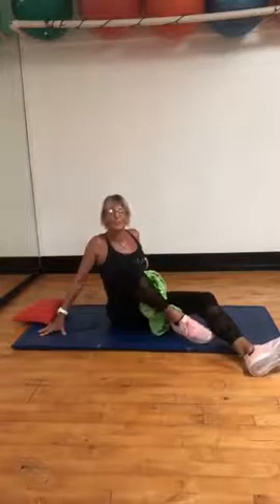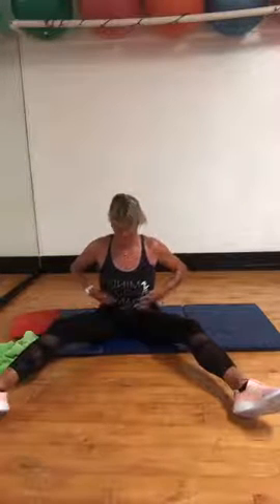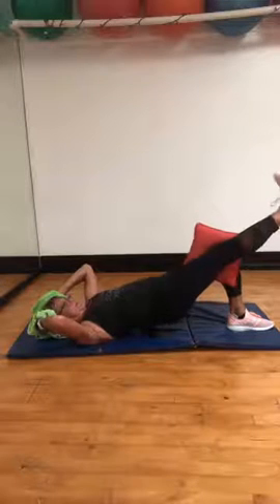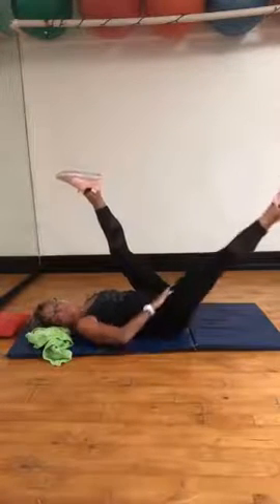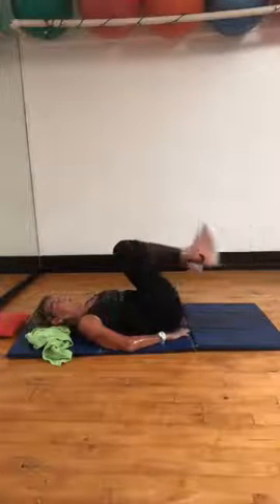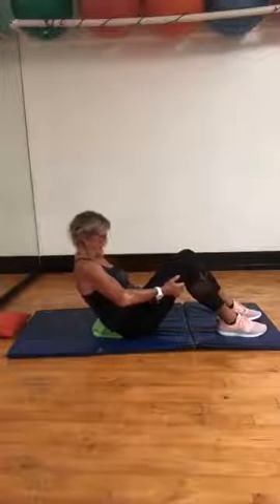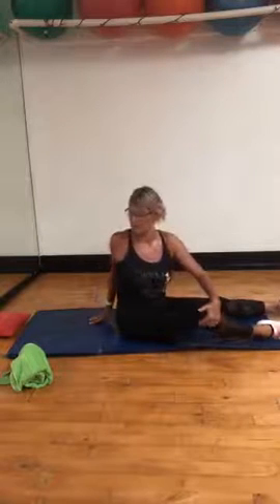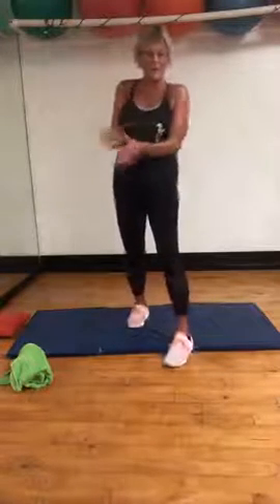PE with Laura, Motivational Monday: Just core